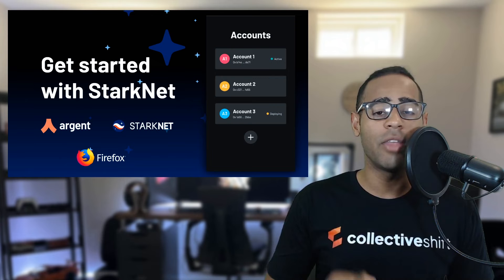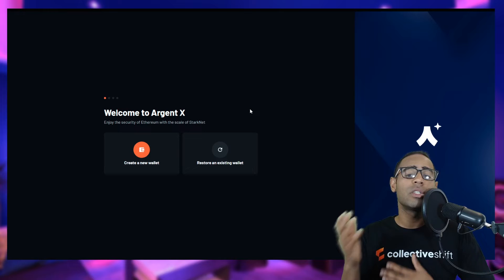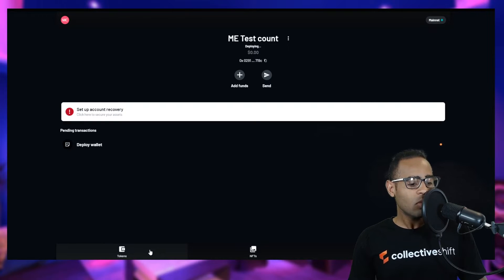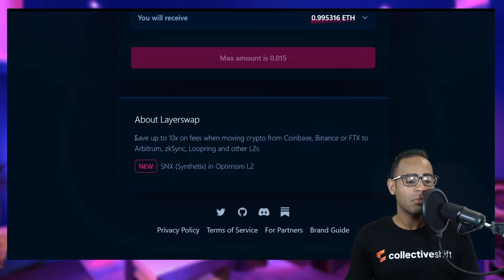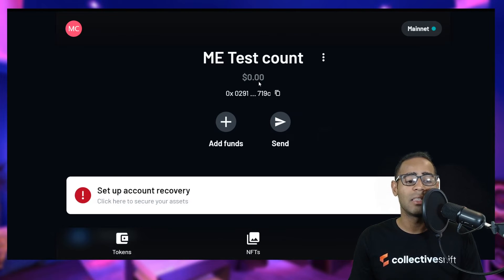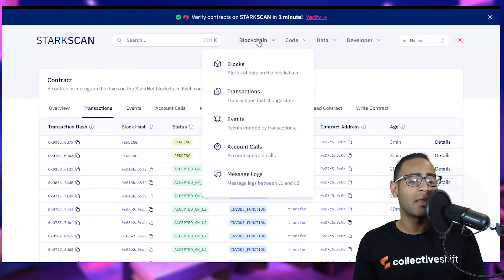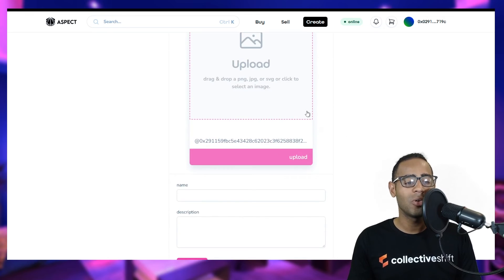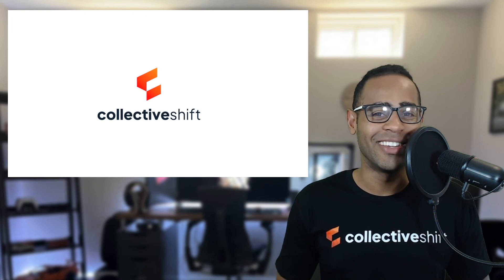Argent X Wallet for Starknet [Beginner Guide 2022]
Argent has been making headlines after recently raising $40 million to help build out their vision. Argent X is a wallet by Argent that allows users to interact with Starknet, an Ethereum layer-2 scaling solution.

This is a tutorial on Argent X (specifically for Starknet), not to be confused with Argent wallet (for Ethereum Mainnet and zkSync).

In this video by @MetaVerseExplorer, we go through how to add Argent X to your browser, how to bridge funds over to Starknet, how to use the Starkscan block explorer and how to interact with NFTs.

Timestamps:
00:00 Intro
02:00 How to create an Argent X Wallet?
03:22 How to use the Argent X Account?
05:34 How to add funds to Argent X?
07:44 How to use STARKGATE to bridge assets?
08:46 How to use Orbiter.Finance to bridge assets?
09:58 Tutorial on the Argent X test wallet on STARKSCAN
10:45 Top 20 ERC20 tokens on Starknet
11:35 Top accounts on Starknet
12:12 Overview of the recent blocks on Starknet
13:00 What Dapps can you experiment with on Starknet?
13:39 Aspect - NFT Marketplace on Starknet
14:45 How to mint an NFT on Aspect
15:10 Outro

The viewer should always:
1. conduct their own research;
2. never invest more than they are willing to lose; and
3. obtain independent legal, financial, taxation and/or other professional advice in respect of any decision made in connection with this video.